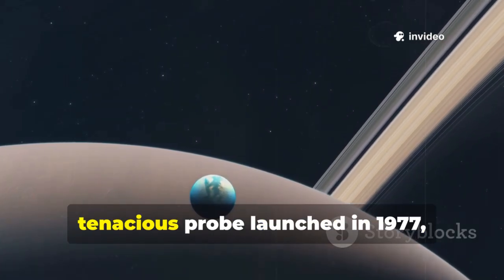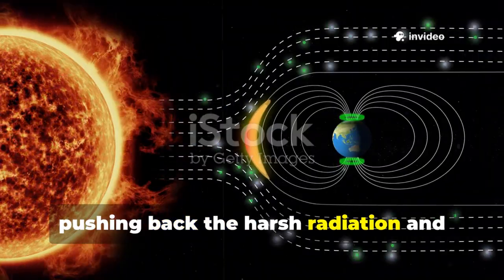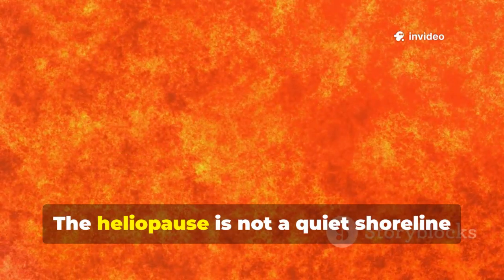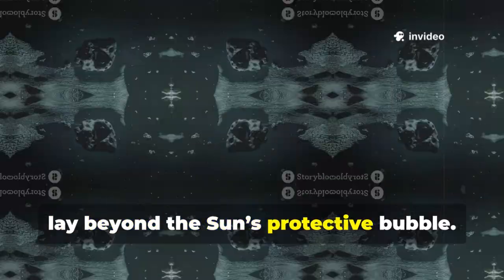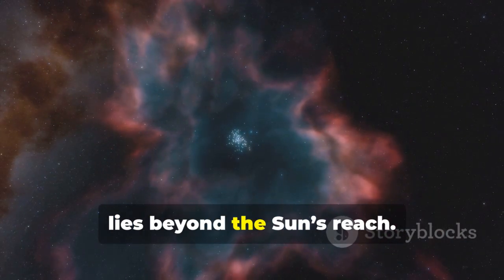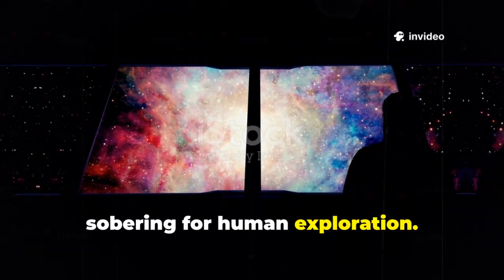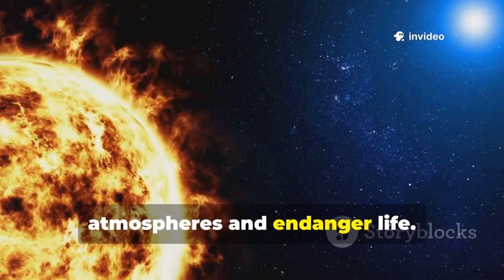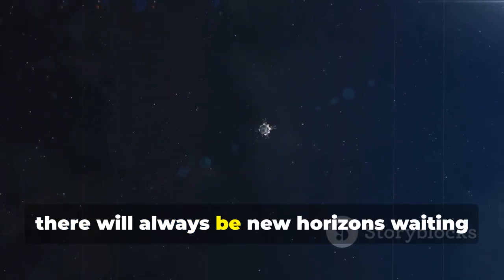Voyager 1 Discovers an Unexpected New Region at the Edge of Deep Space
Voyager 1 has detected a previously unknown region beyond the edge of the heliosphere, surprising scientists.
Instruments recorded unusual particle densities and magnetic field behavior unlike anything predicted.

The data suggests Voyager 1 has entered a transitional zone between our solar system and true interstellar space.
Cosmic radiation levels fluctuate sharply, indicating complex interactions at this distant boundary.
Researchers say the region appears far more dynamic than earlier models suggested.

Scientists believe this zone may act as a buffer where solar and interstellar forces collide.
The discovery challenges decades-old assumptions about how our solar system ends.

Voyager 1 continues to transmit invaluable data despite its age and extreme distance from Earth.
The finding opens a new chapter in understanding the structure of deep space and our place within it.